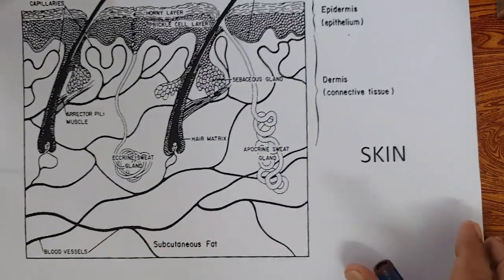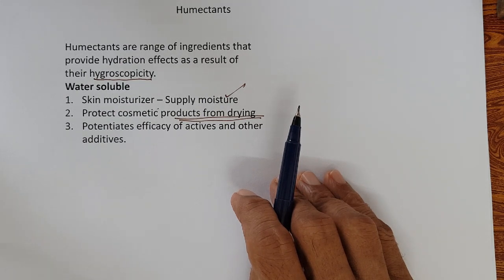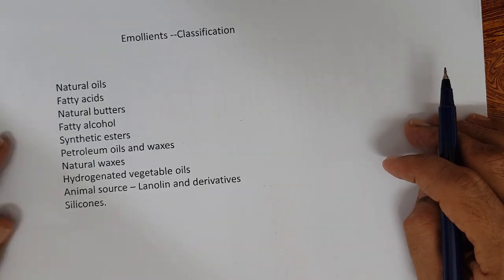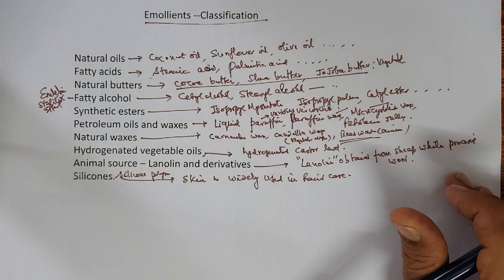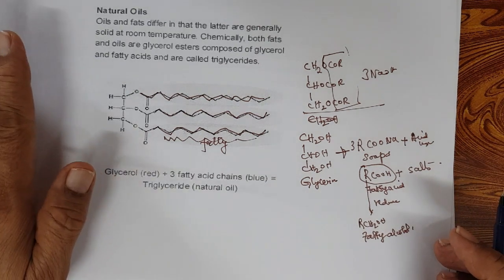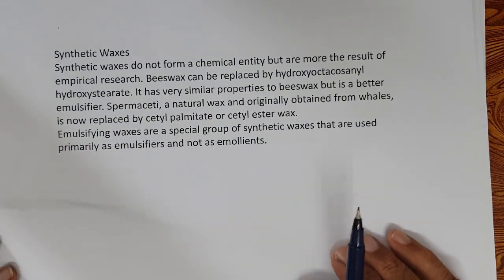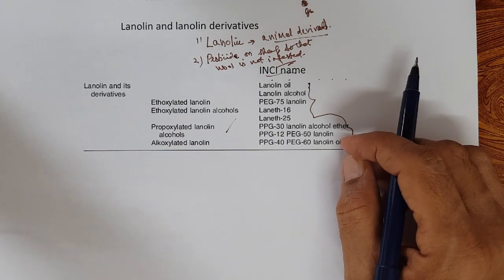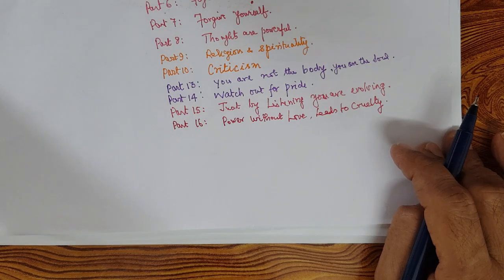Part 16 Building blocks- Emollients & Humectants- Science of cosmetics and personal care products